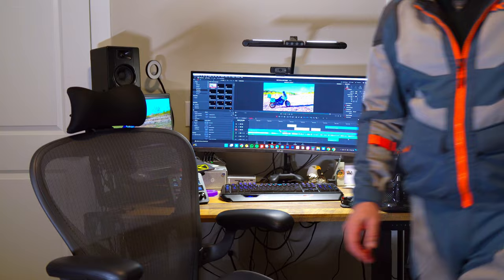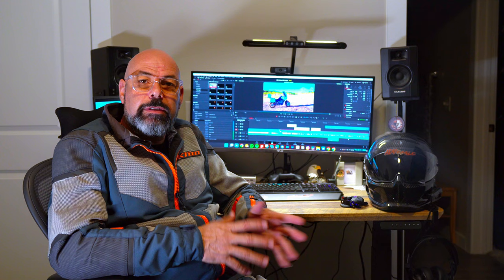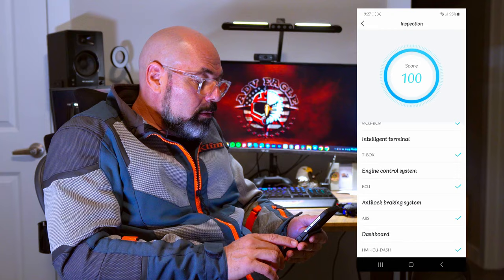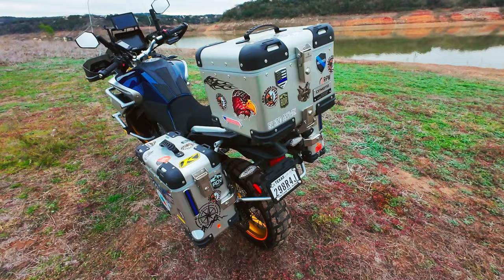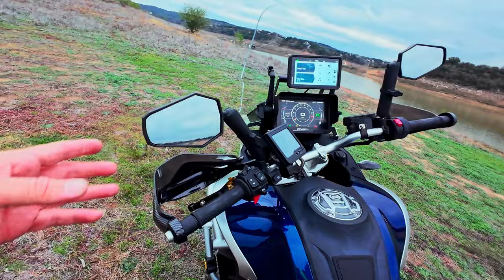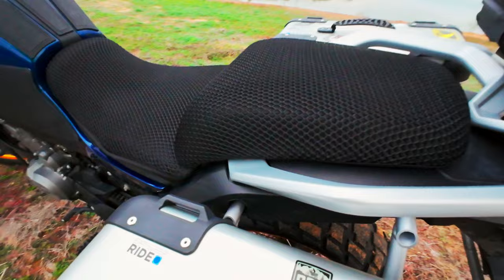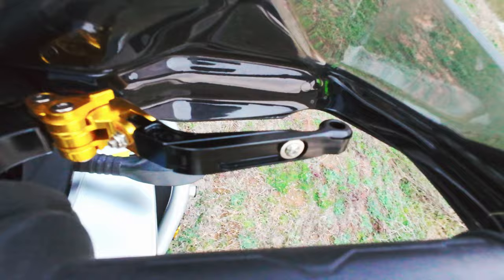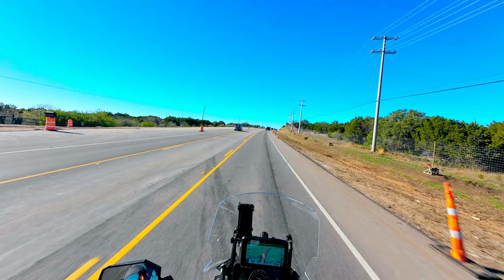CFMOTO IBEX 800T | Review by owner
Get an inside look at the CFMOTO IBEX 800T with this brutally honest review from an owner. Discover my opinion on the bike, my upgrades, and the cons of this motorcycle for ADV riding.

If you're considering purchasing the CFMOTO IBEX 800T, this video will give you an in-depth look at the bike from a real owner's perspective. From performance to comfort to reliability, you'll get all the details you need to make an informed decision. Don't miss out on this honest review before buying your next adventure motorcycle!

I created an organized webpage for you with all the links of the products mentioned in the video as well as other IBEX links such as specs, articles, and other YouTube videos about the IBEX. Here it is

TIMESTAMPS:
0:00 - Opening
0:43 - Intro
1:30 - About CFMOTO
8:00 - Specs
9:24 - IBEX App
11:48 - Riding and sharing my links
15:30 - My IBEX upgrades
16:00 - Panniers
15:63 - Garmin Zumo XT2
18:05 - Tires - Dunlop Trailmax Raid
19:22 - Headlight guard
20:56 - Windshield
22:00 - Doubletake mirrors
22:45 - Phone mount - Peak Design
24:20 - Other upgrades
33:10 - Riding and chatting
34:15 - The IBEX flaws
40:40 - My opinion on the IBEX
42:06 - Outro
43:35 - Action outro

Your comments are always welcome – I respond to each one. Also, come be a part of our ADV community on Discord at [ADVeagles.com] – joining is completely free!

Thank you! I appreciate you and your time!

Make life a ride.

Ride safe.